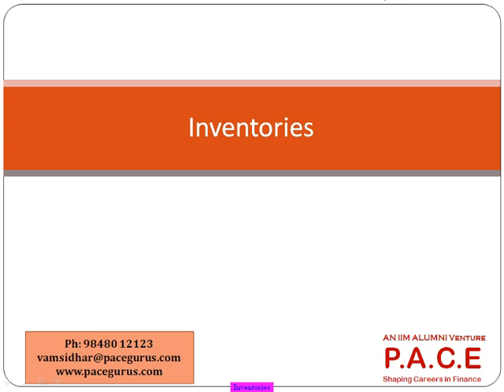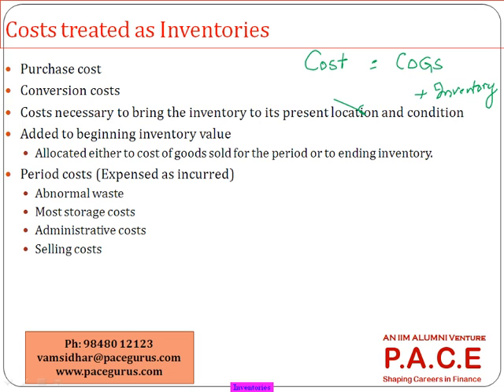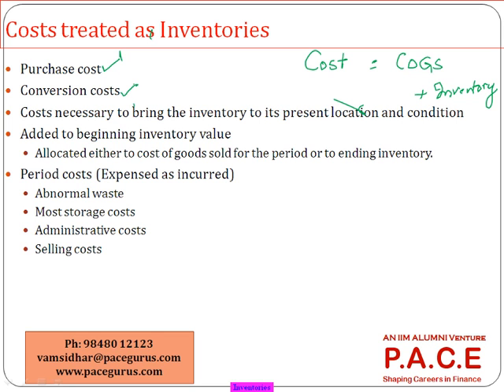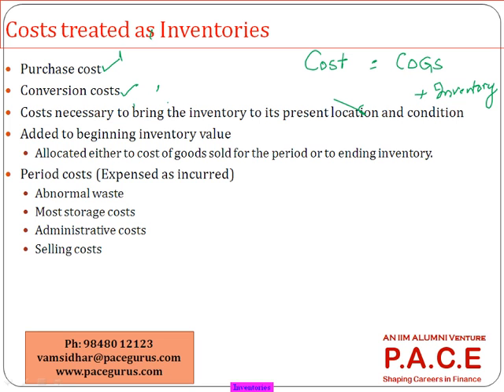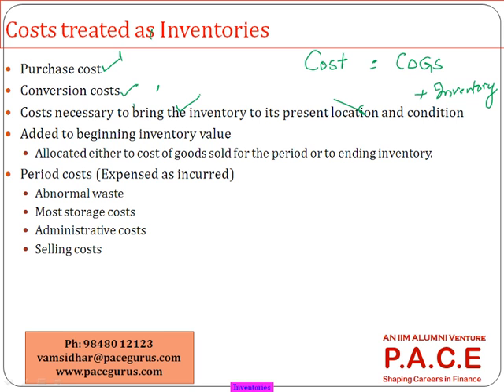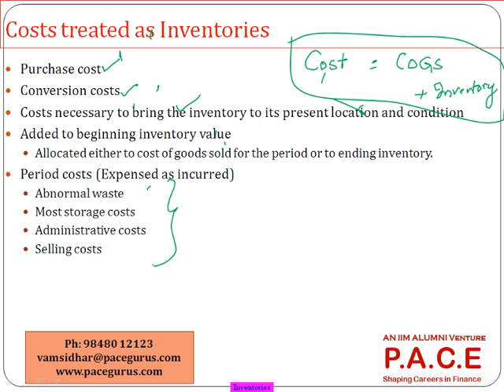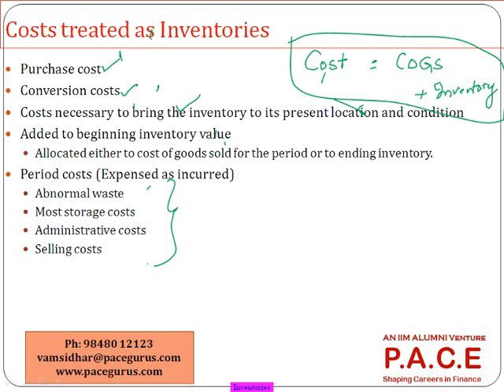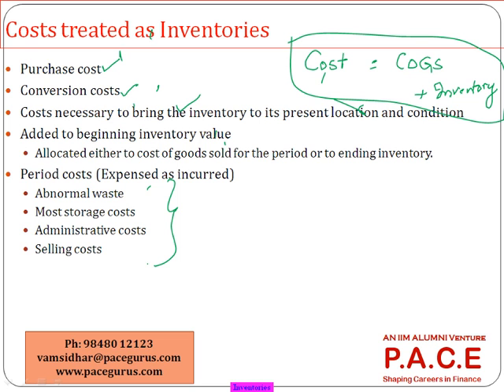CFA Level 1 Inventories in Financial Reporting Analysis